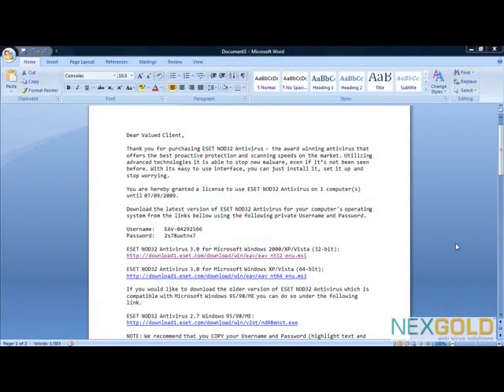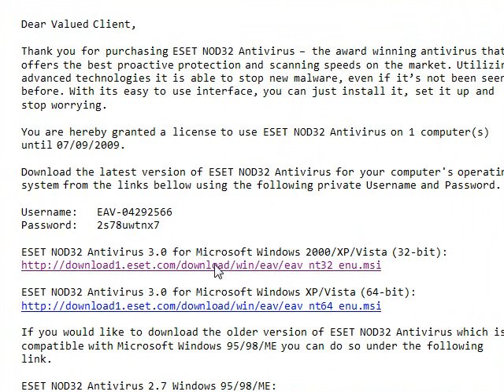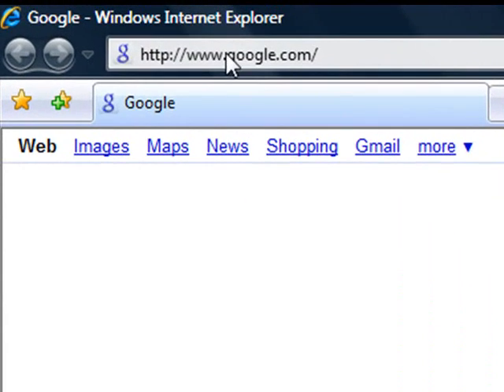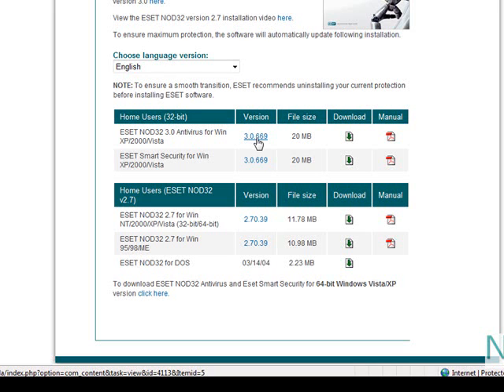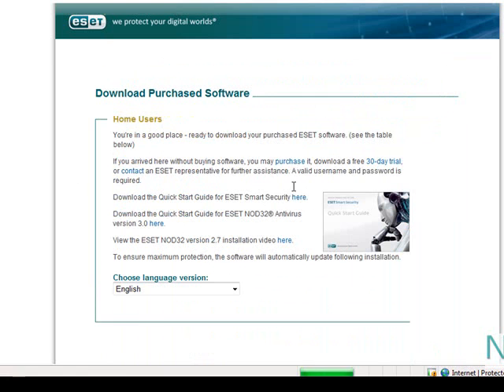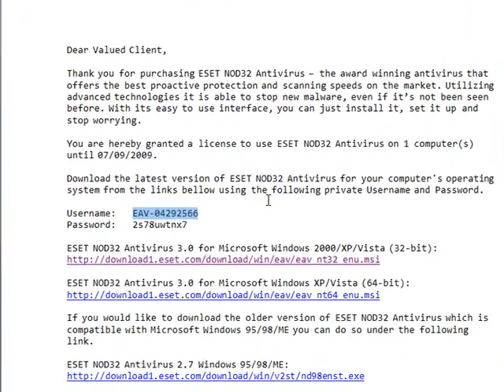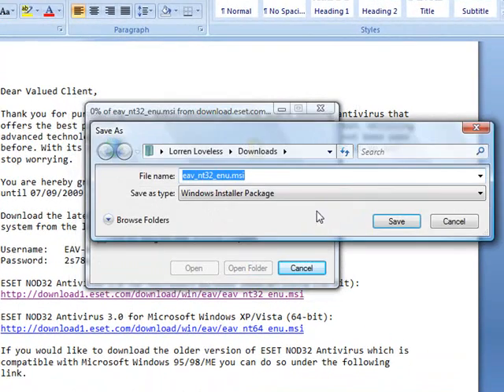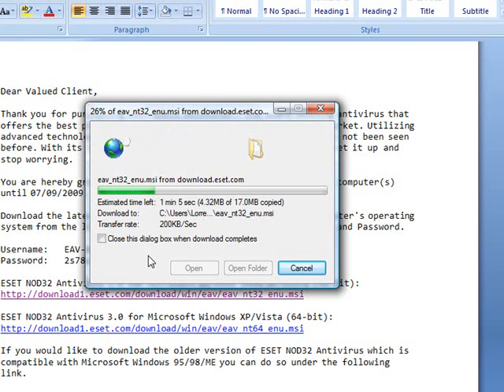ESET Anti-virus 3.0 Download Process